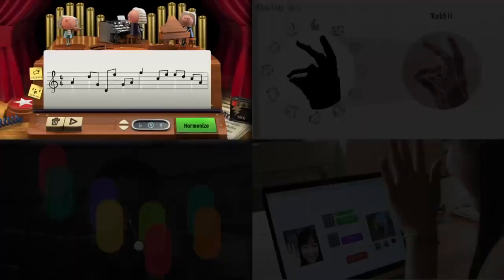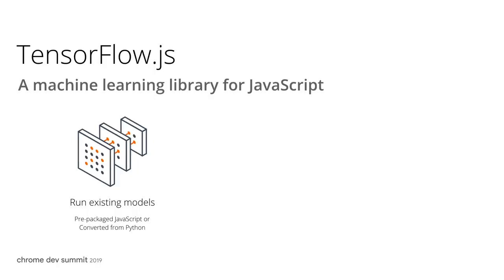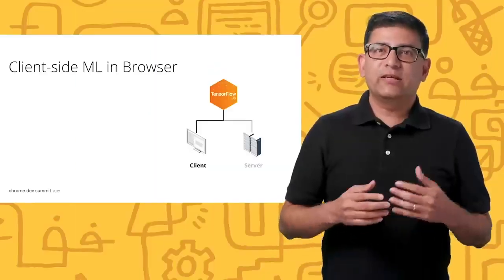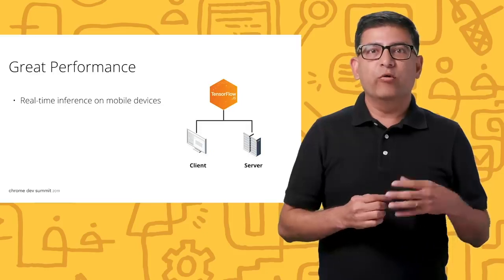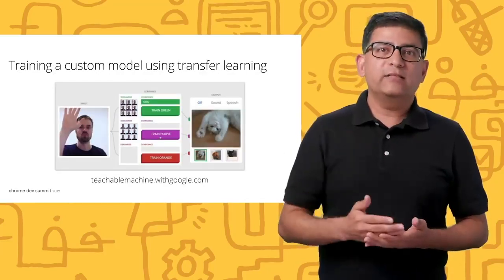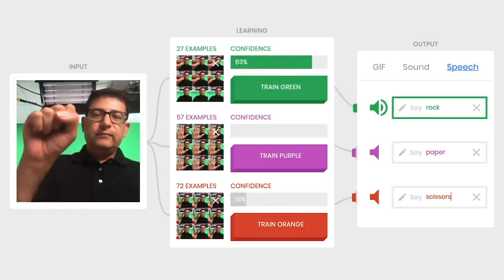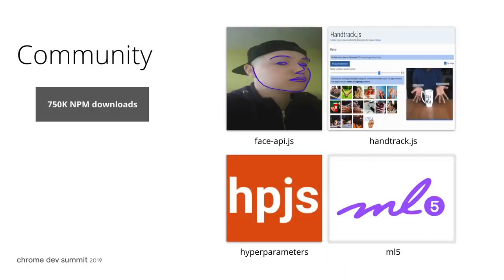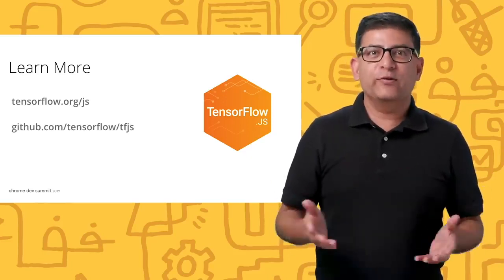Machine Learning magic for your web application with TensorFlow js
As a web developer, you may have felt that all this buzz and excitement about machine learning seems to require Python, and how you, as a JavaScript developer, can jump in and use machine learning. I want to show you, that now, machine learning in JavaScript is real, powerful, and useful, and you can do some amazing things.